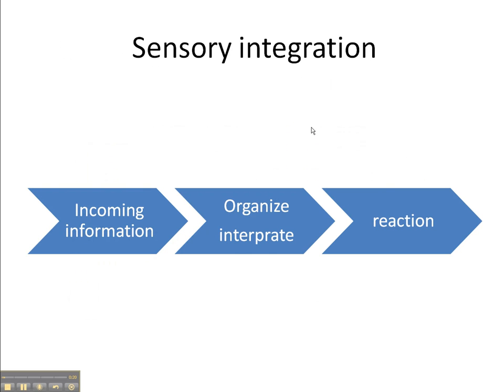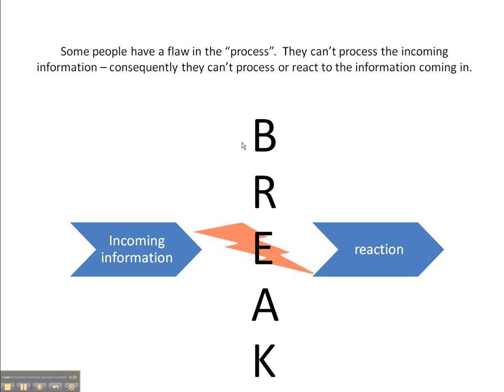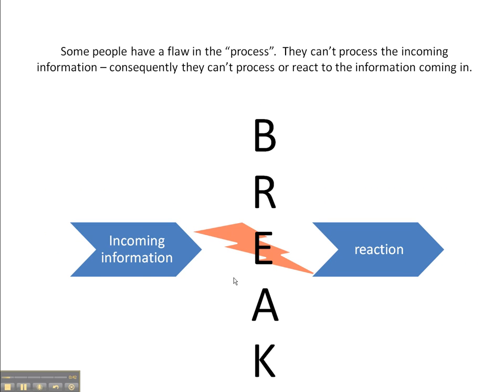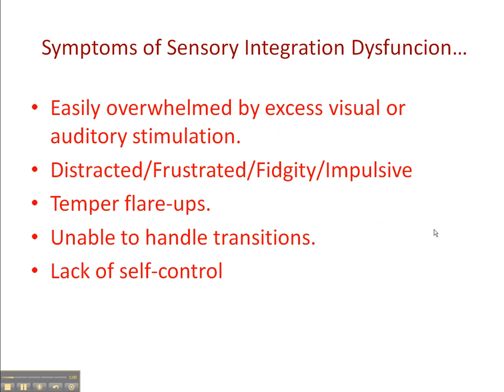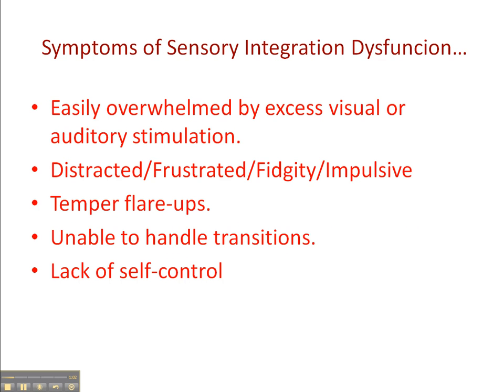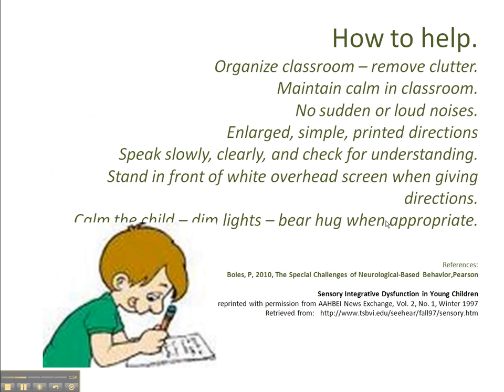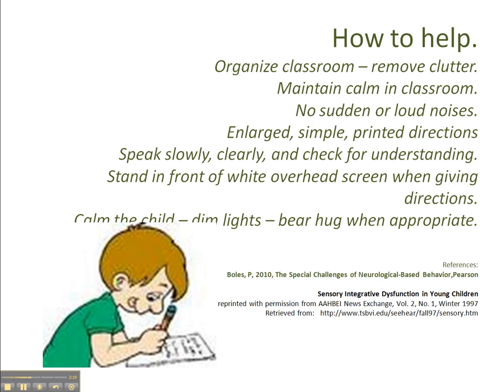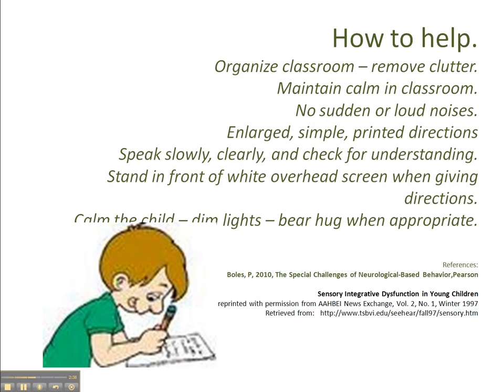Sensory Integration Dysfunction Lynn Holmgren with references